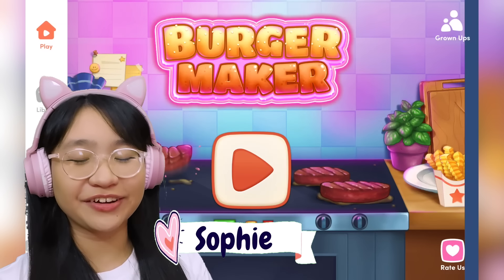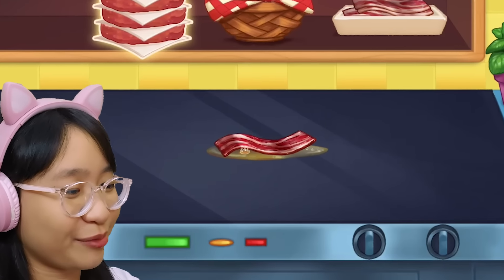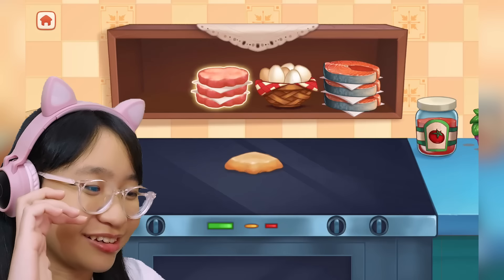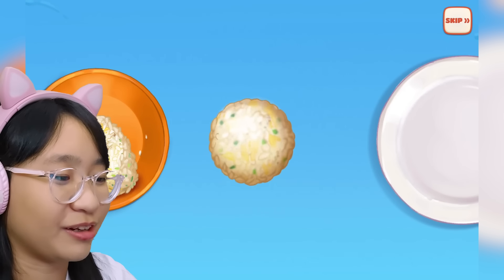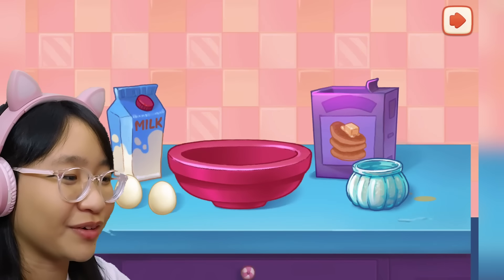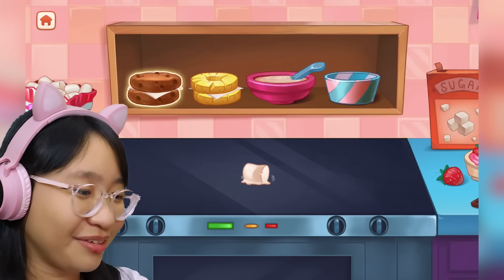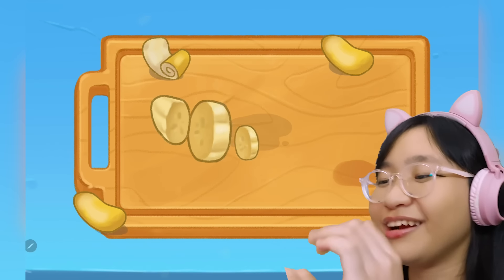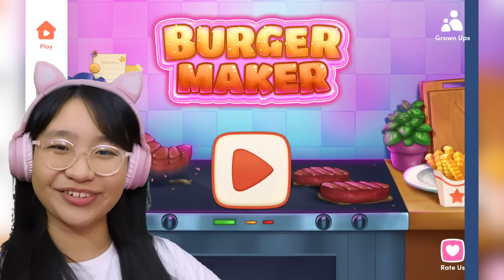I Made a CANDY BURGER?! | Burger Maker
Music